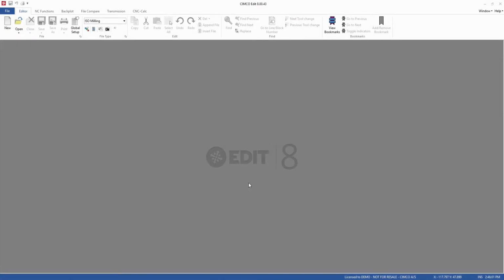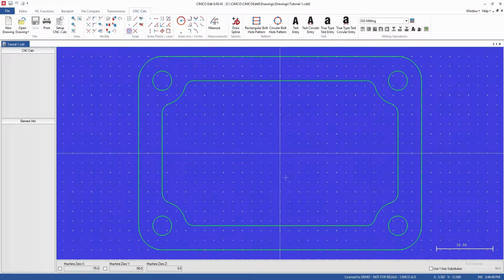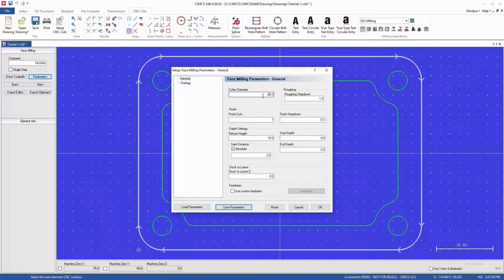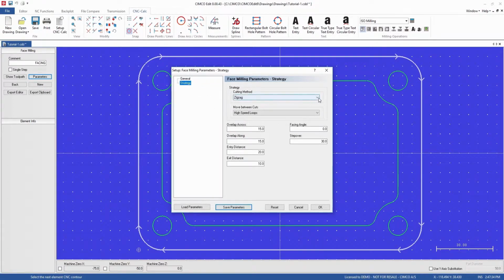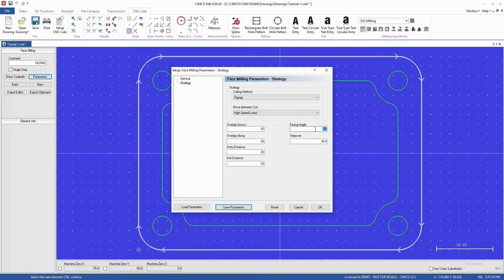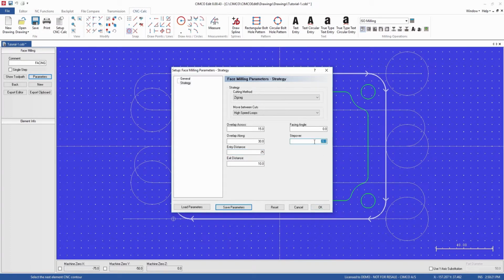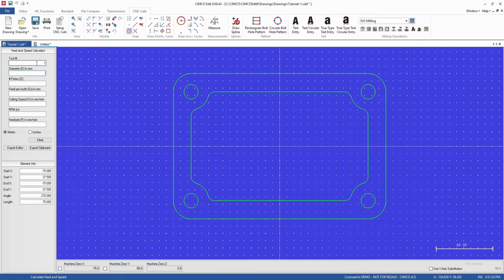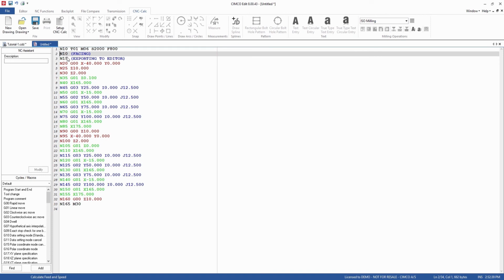CNC Calc - Facing